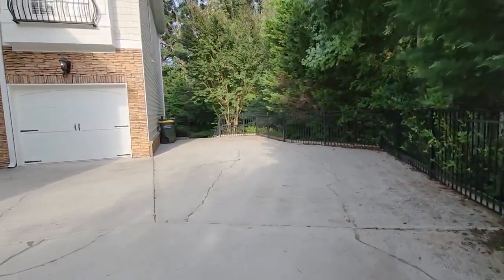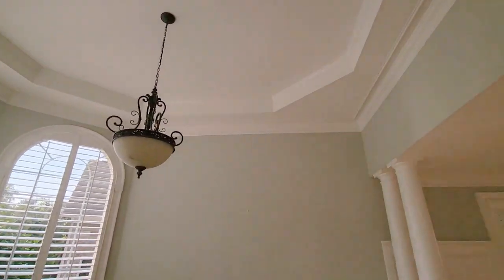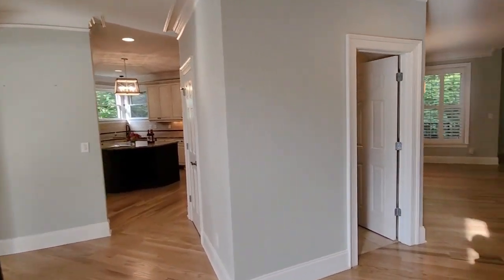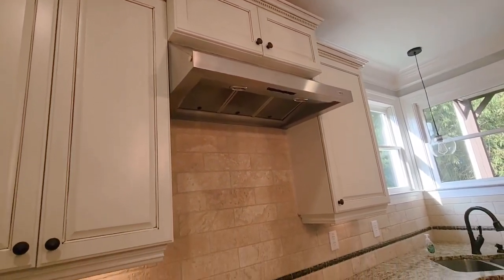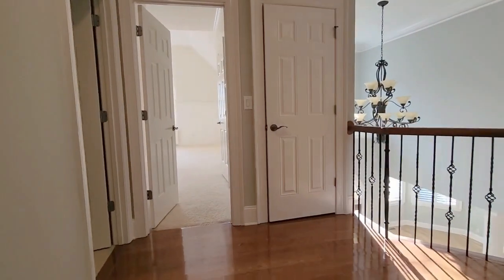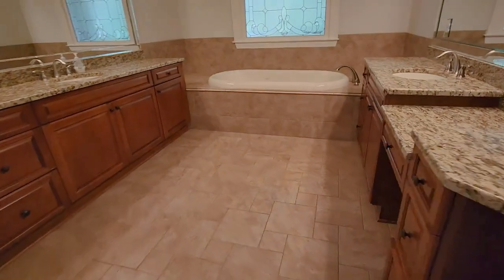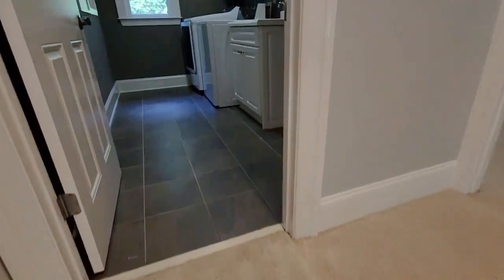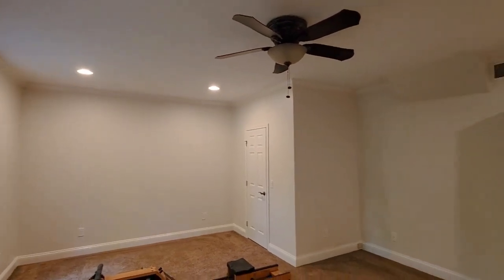Atlanta Metro million dollar masterpiece estate in Marietta | 100 GA Homes EP.14